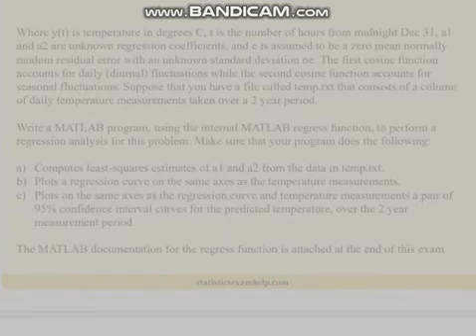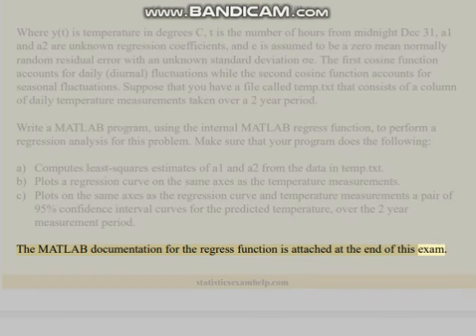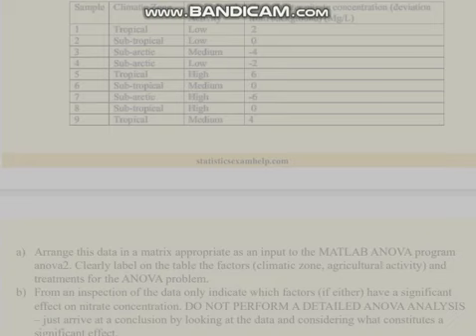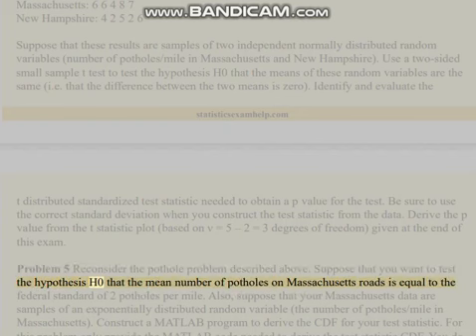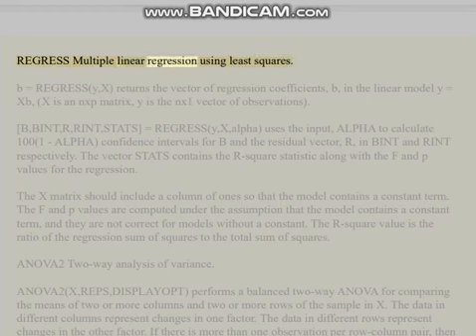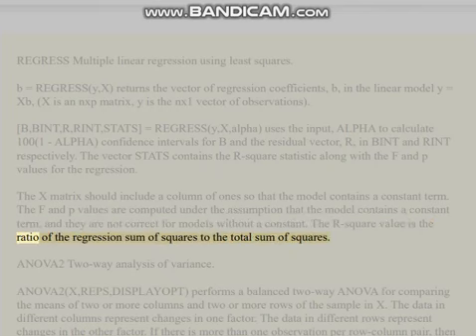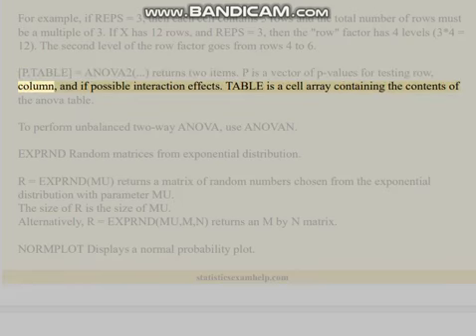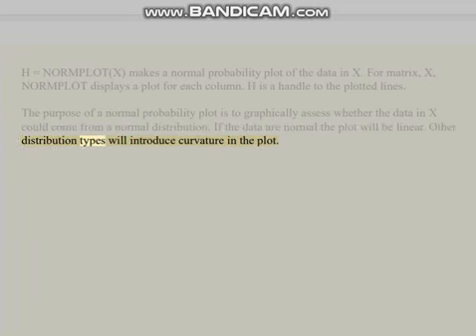Data Analysis Exam Help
I am Craig D. I am a Data Analysis Exam Helper at statisticsexamhelp.com. I hold a Masters' Degree in Statistics, from The University of Queensland. I have been helping students with their exams for the past 10 years. You can hire me to take your exam in Data Analysis.